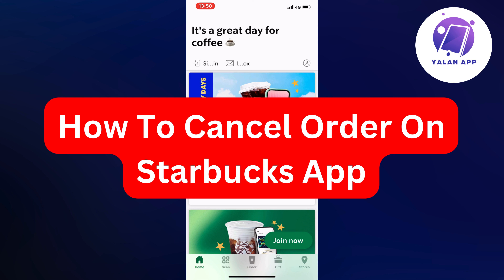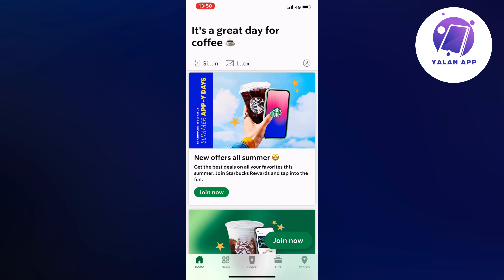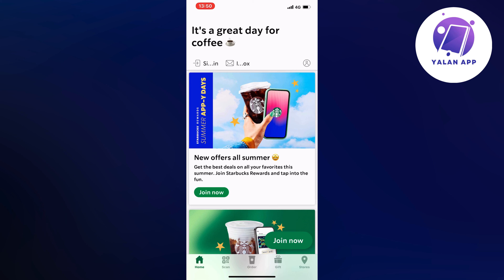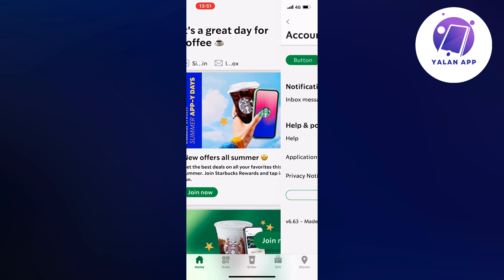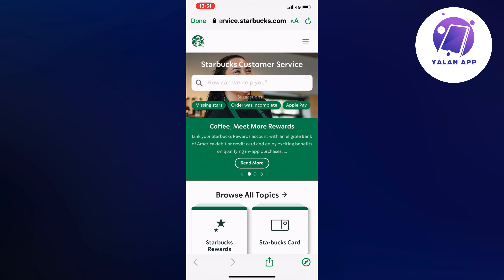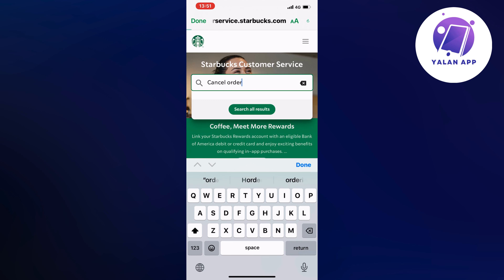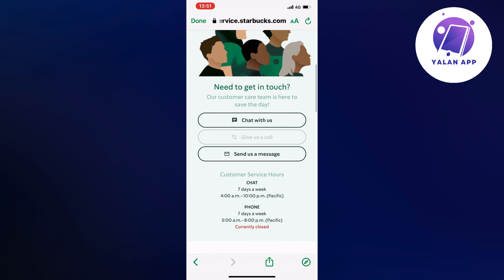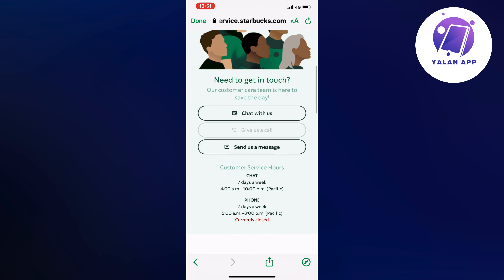How To Cancel Order On Starbucks App (2025)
Learn to Cancel orders on the Starbucks app with this step by step guide, ensuring a smooth experience if your plans change.